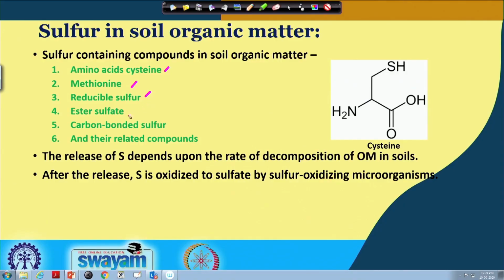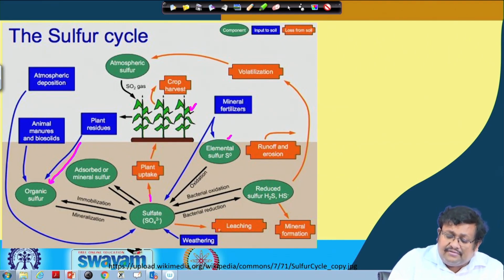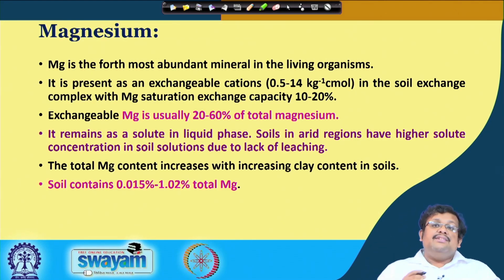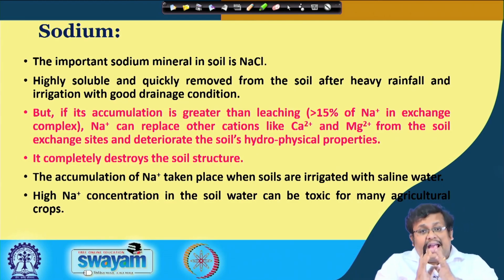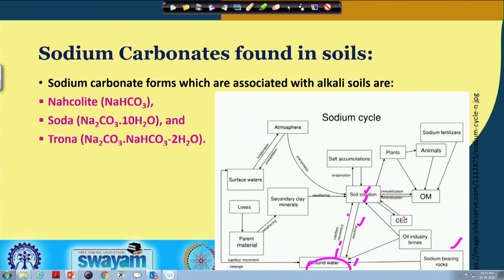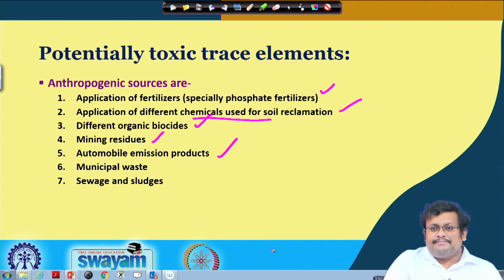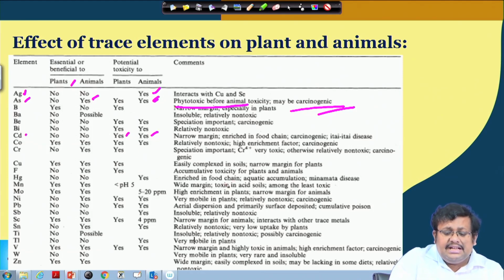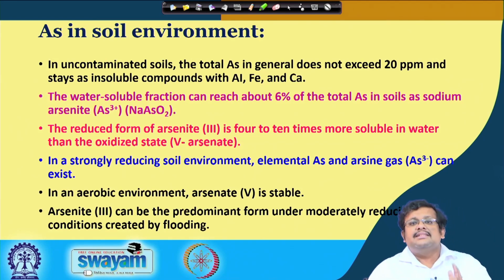Lecture 37: Soil Pollutants (Contd.)